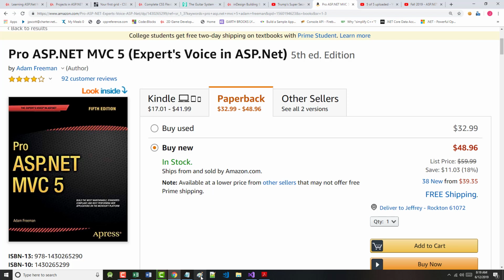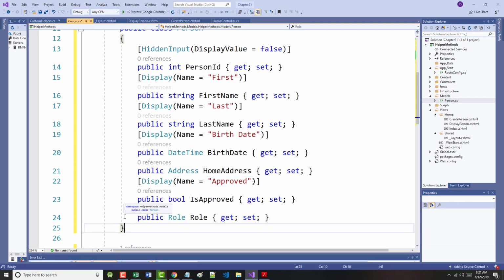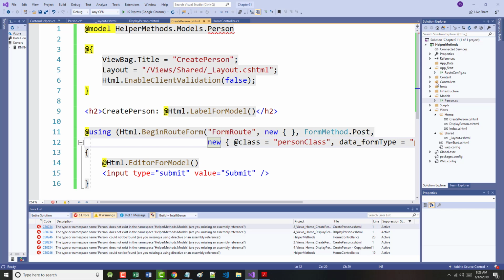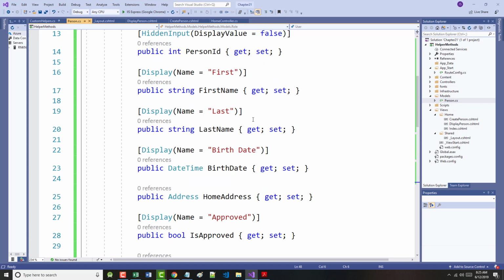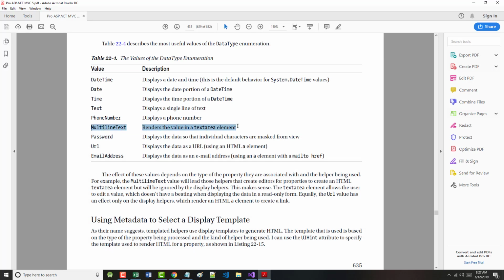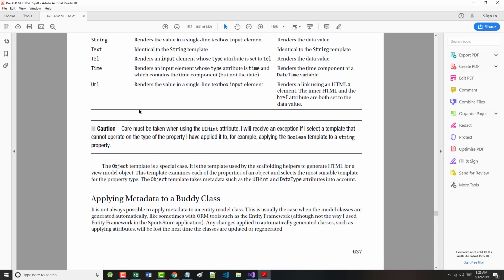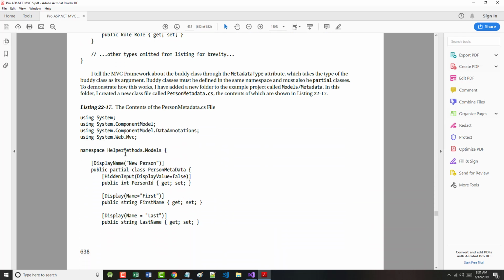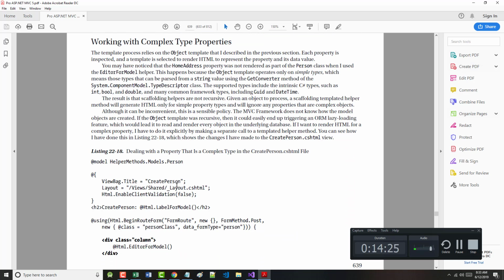Pro ASP.NET MVC 5 - Chapter22 - Part03